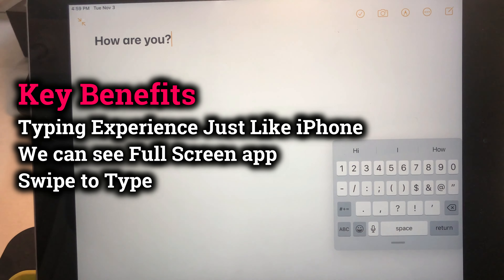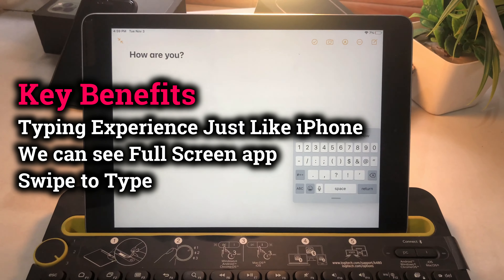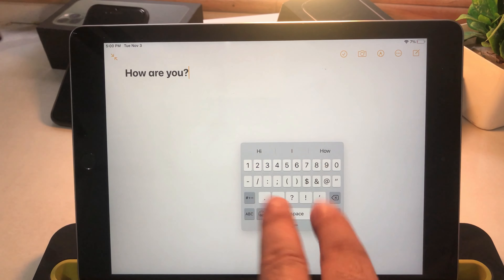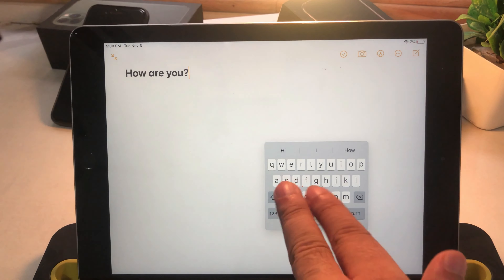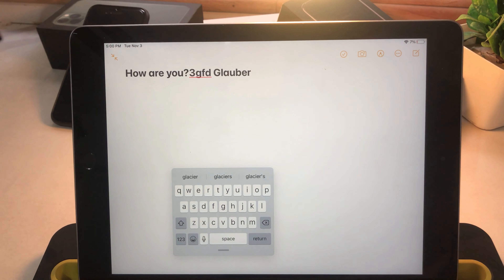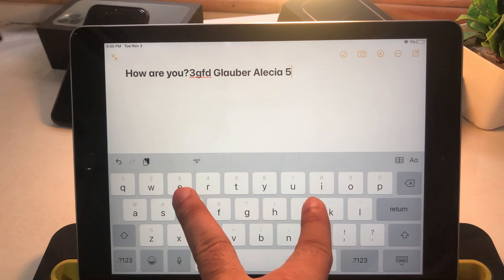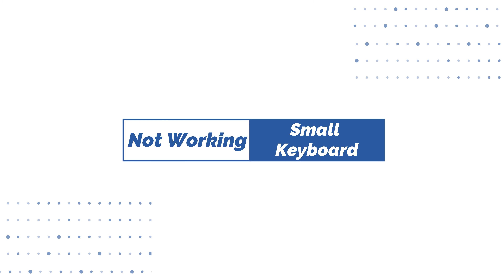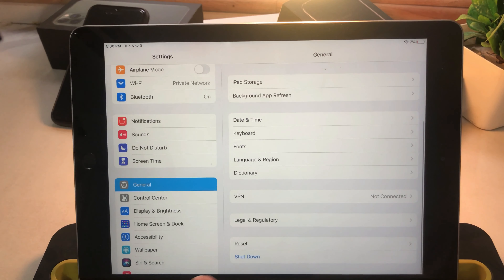how to Change My iPad Keyboard back to Normal | Restore Default Basic Keyboard on iPad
Here are the tips on how to switch between your iPad's Tiny Small Keyboard and Big Normal Keyboard size on the iPad. how to put the keyboard back to normal on iPad, Exit from Floating Keyboard iPad.

Using the finger feature we can change the Keyboard layout of the iPad running on iOS 18 or iPadOS 17 version. on iPad, iPad Mini, iPad Pro all models.

Know Why Small Keyboard on iPad, and How the iPhone keyboard is useful on the iPad screen.

Time Stamp:-
00:00 intro
00:09 Key Benefits
00:29 Exit Small iPad Keyboard
01:08 Not Working

Video Transcript:-

How to move back to the iPad Keyboard from Tiny super-small keyboard on the iPad screen. Behind this small keyboard there are too many advantages, first is we get shameless Typing Experiences Just Like iPhone or small screen gadgets, We can see Full-Screen of the apps user interface, Quickly and Easily type with Swipe to Type. And move keyboard all round on screen.

Don't mind if you don't like Small Keyboard on the iPad screen and Switch to the big-screen traditional iPad keyboard then we can do it using Two-finger gestures, if you can't do properly then you can't switch to the big screen. see on my screen, and I am using Two fingers. and Apply Pinch zoom out using Two-finger on-screen and Make your Small keyboard into big size.

To move back to the small keyboard then Pinch zoom in using Two-finger gestures. also, we can use Swipe to type like this. So, the Swipe to type feature doesn't support a full-screen iPad Keyboard. Also, we can move all around on the screen using the bottom bar appears on Virtual Keyboard.

That's a pretty easy and Interesting feature of the iPad.

XX XX